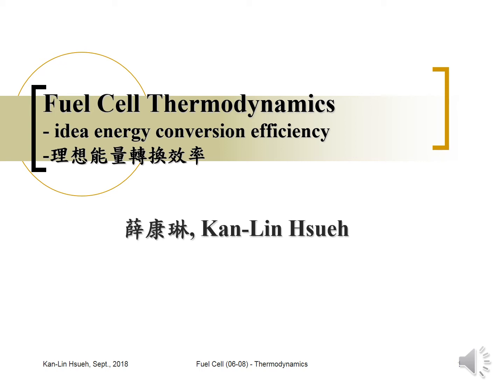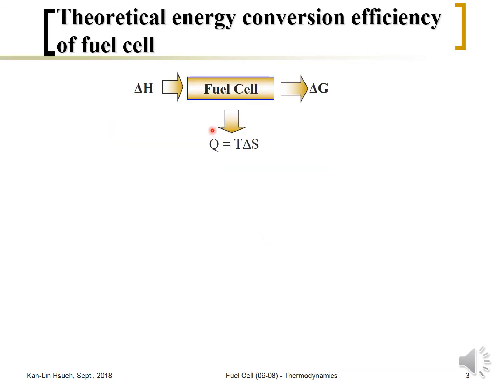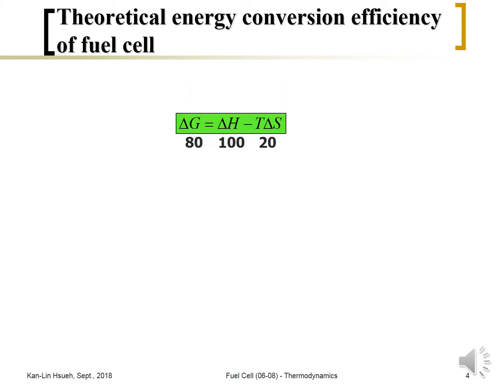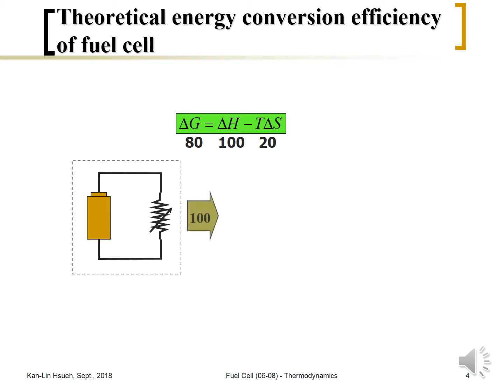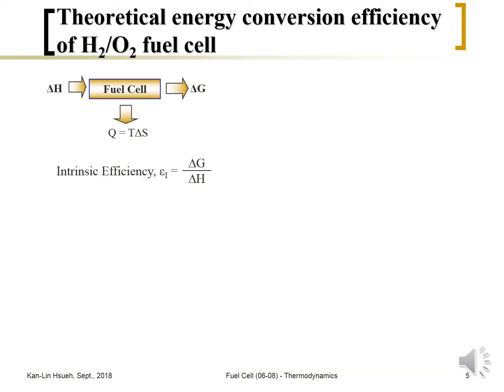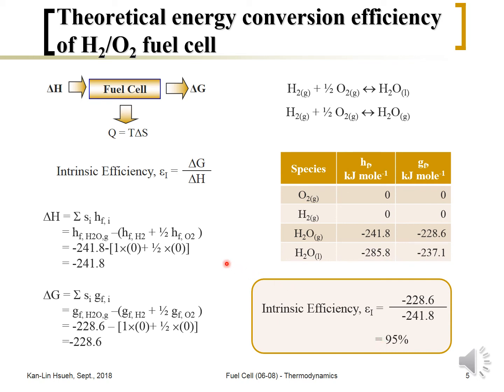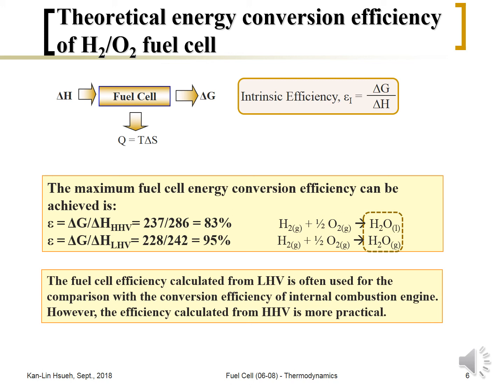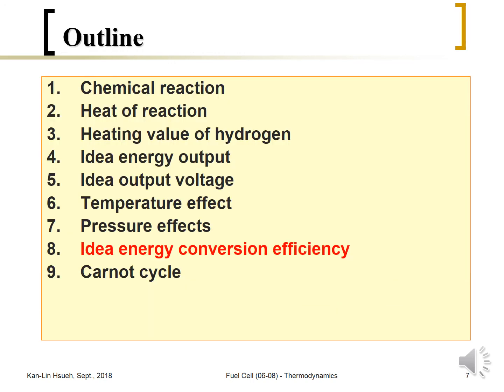Fuel Cell (06-08) Thermodynamics - Energy Conversion Efficiency